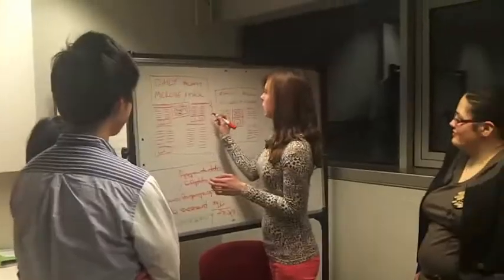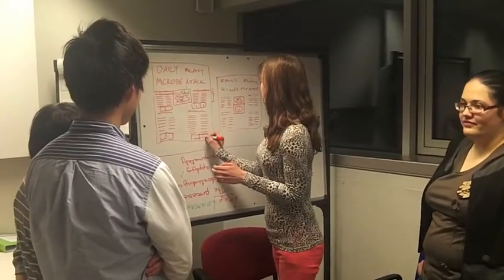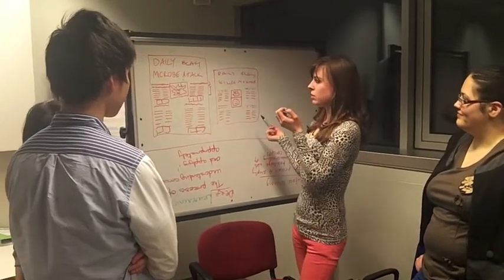Global Challenges 2012-13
A short film about the Global Challenges courses running in 2012-13 as part of the new Imperial Horizons course - including Energy and Climate Change; Water and Global Health; Engineers without Borders Challenge; and Visualising Global Challenges.

Filmed and produced by Nia John, 1st Year Physics.